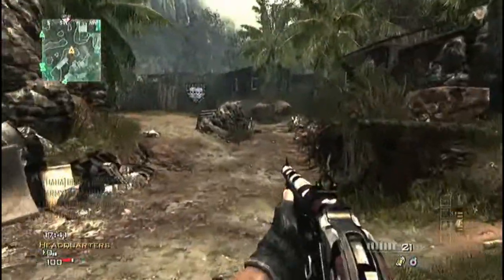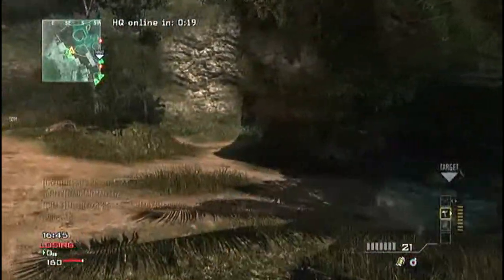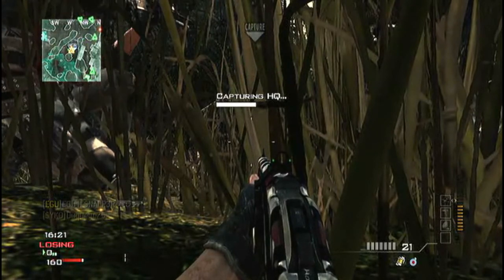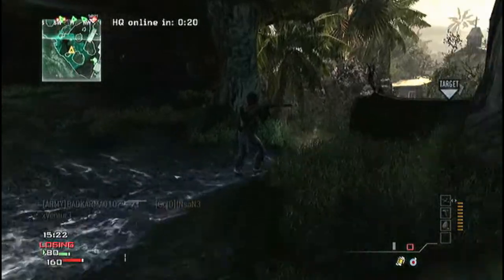Modern Warfare 3 - Semtex/SMAW Trolling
Well after uploading that clip of some extreme lucky semtex throws I decided to jump into another game of Headquarters. This time I equipped a SMAW to go along with my semtex tosses. I had some fun with it. Although there is one moment where I swear the game glitched out on me with a distinct lack of hit markers.